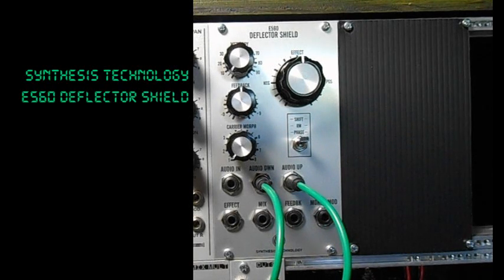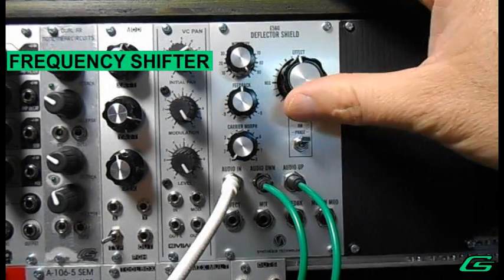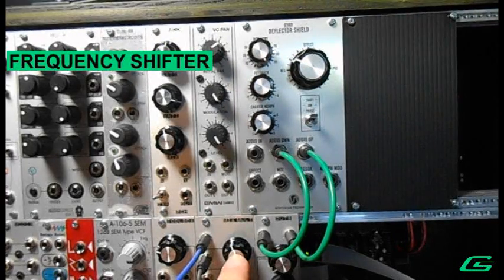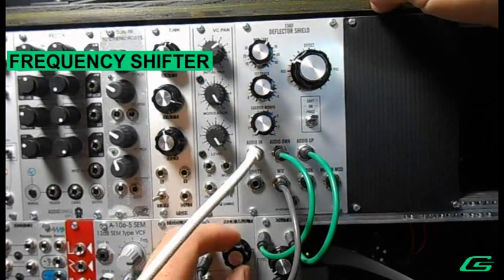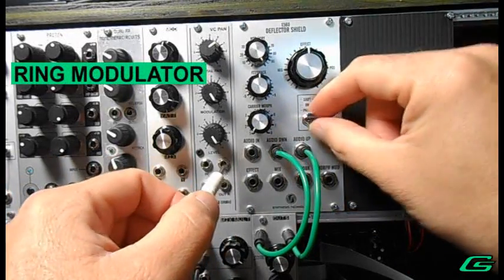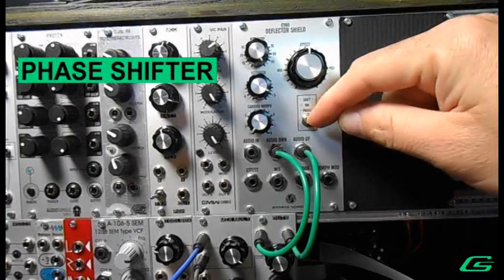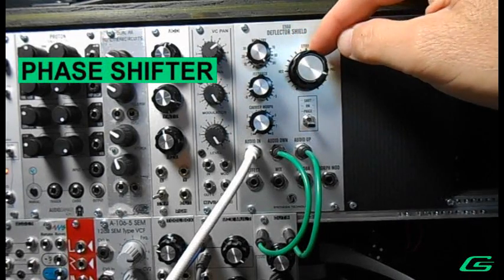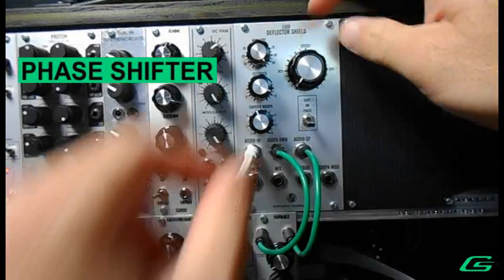Synthesis Technology E560 Deflector Shield Demo Eurorack Module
Today I demonstrate the Synthesis Technology E560 Deflector Shield module.  It is a digital effects module that has Frequency Shifting, Ring Modulation, and Phase Shifting.  There's not as much talking in this one.  I read the documentation and still don't fully understand everything that is going on.  But it sounds absolutely wicked.

I show what effect all controls have on the sound.  This demo uses a simple sawtooth from my Pittsburgh Modular Synthesizer Box as the sound input.  Each knob has its own dedicated CV input, as demonstrated by passing a triangle LFO also from the Synth Box to each CV input as an example.

There are a tonnage of little sweet spots.  Paul Schreiber has done an amazing job on this one.  This module stereo outputs were sent to my Mackie mixer and panned hard left/right, and recorded direct to a Tascam DR-05 w/ no other effects or production so the E560 can shine in all its glory.

Contents:
0:22 Frequency Shifter
5:04 Ring Modulation
6:23 Phase Shifter